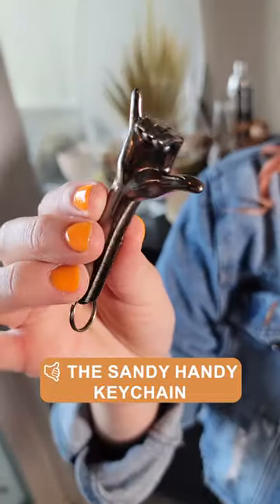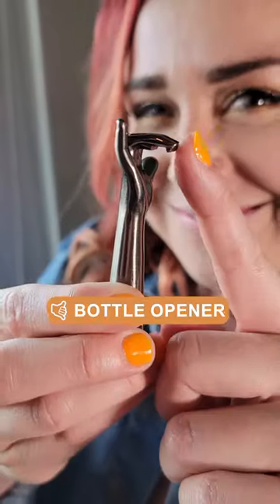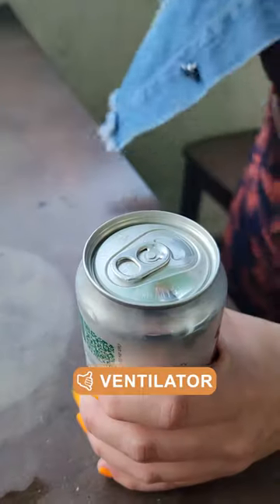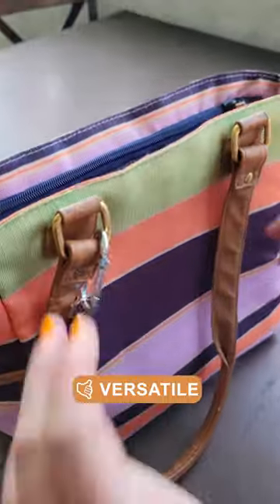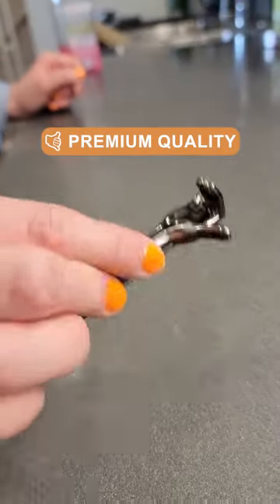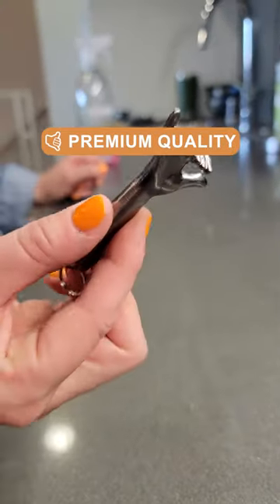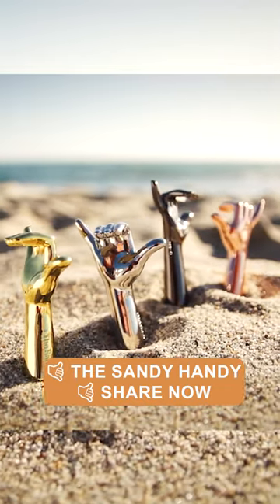This Beer Shotgun Tool has some secrets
No other bottle opener does this! 🤙🤙

Need a hand? The Sandy Handy keychain offers 3-in-1 functionality!

🤙 Bottle Opener
🤙 Shotgun Tool
🤙 Ventilator

Get your Sandy Handy today!